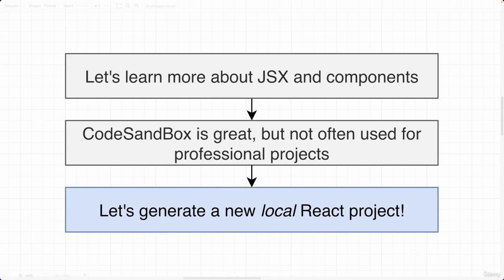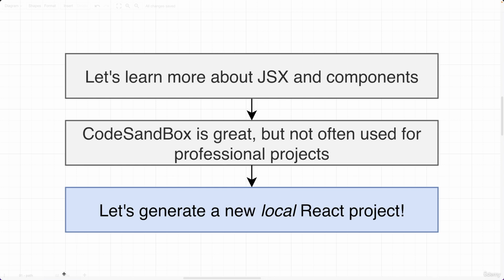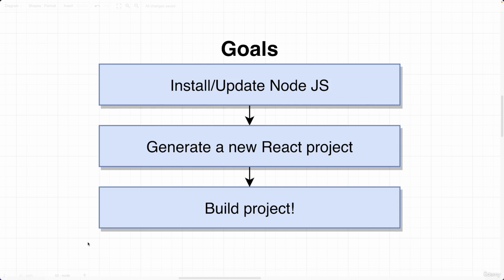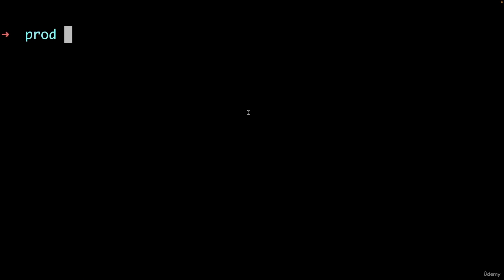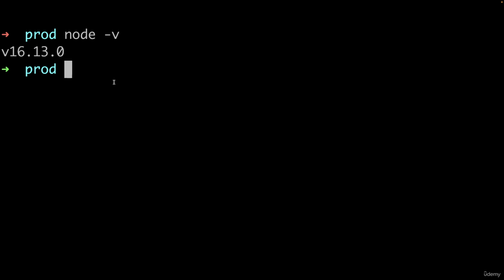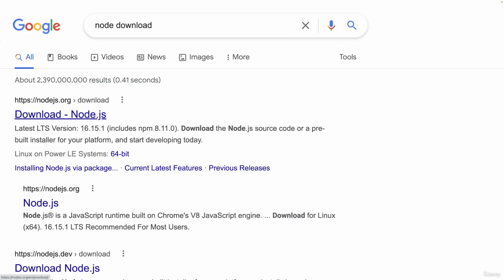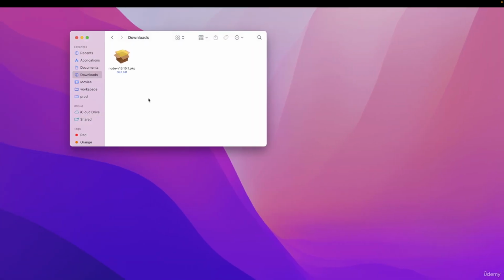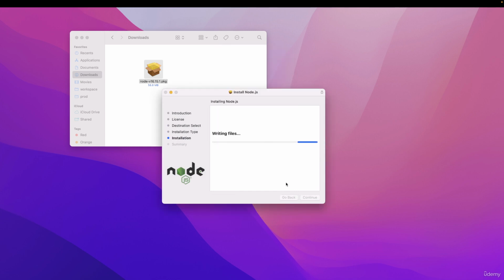7 Node Setup